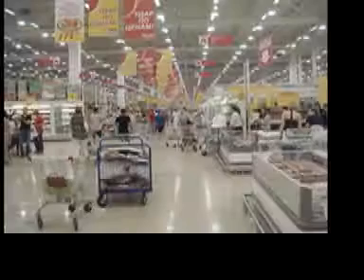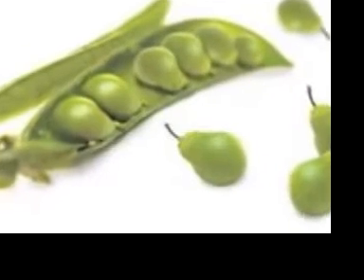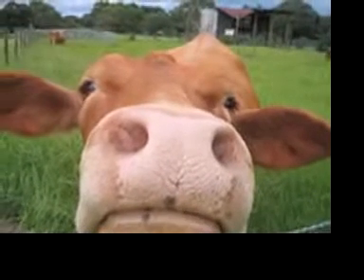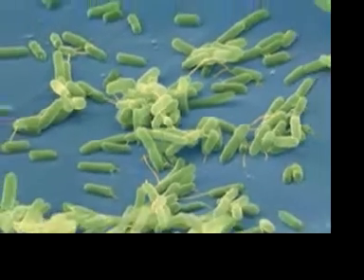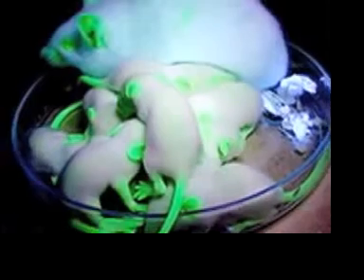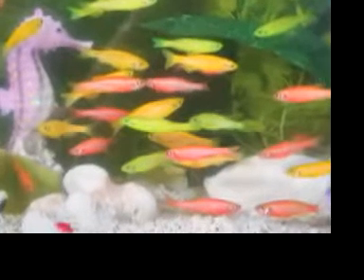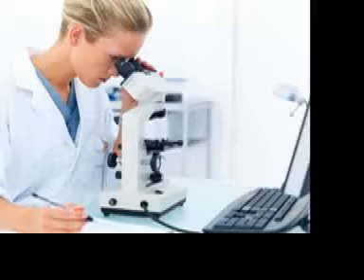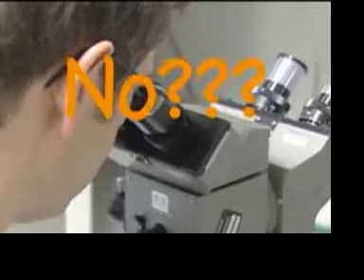A look at genetic engineering.mov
This movie looks at several aspects of genetic engineering.  It is a project created by two of my 7th grade students.  Interesting and though provoking!